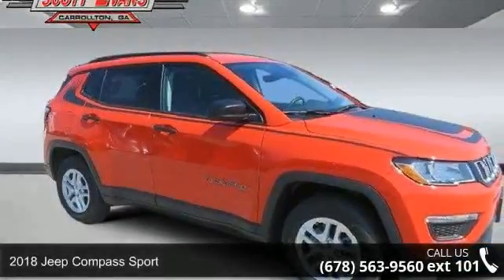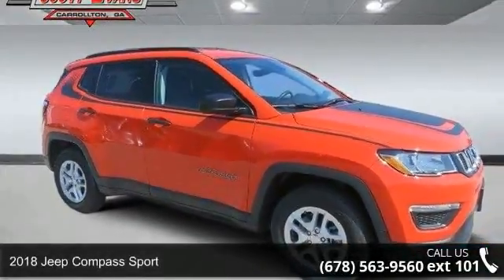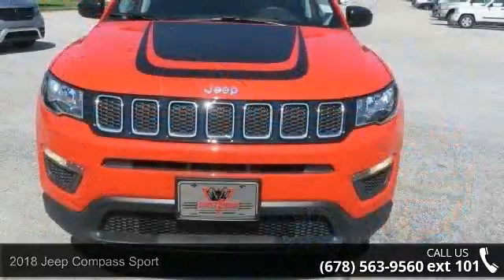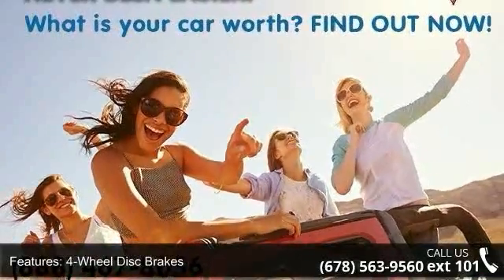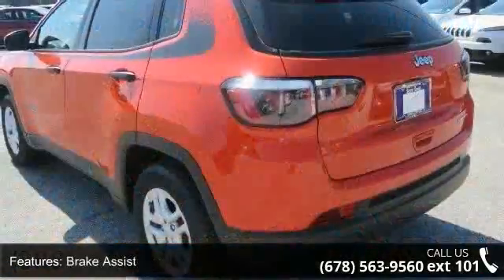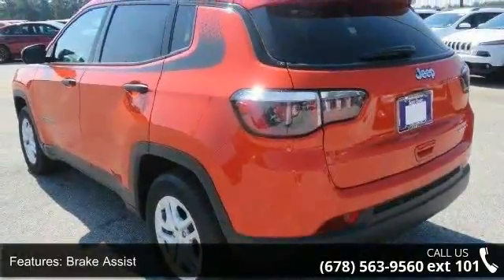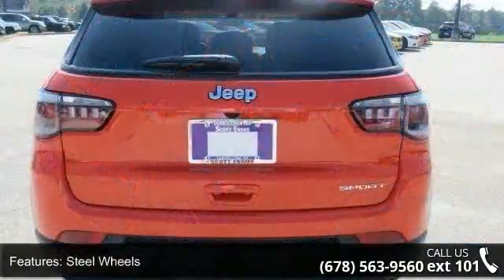2018 Jeep Compass Sport - Scott Evans Chrysler Dodge Jeep...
2018 Jeep Compass Sport ABS brakes, Air Conditioning, AM/FM radio, Anti-whiplash front head restraints, Black Side Roof Rails, Cloth Low-Back Bucket Seats, Deep Tint Sunscreen Glass, Delay-off headlights, Dual front impact airbags, Dual front side impact airbags, Electronic Stability Control, Knee airbag, Low tire pressure warning, MOPAR Bodyside Graphic, MOPAR Graphics Package, MOPAR Hood Graphic, Occupant sensing airbag, Overhead airbag, Panic alarm, Radio: Uconnect 3 w/5" Display, Remote keyless entry, Speed control, Sport Appearance Plus, Steering wheel mounted audio controls, Wheels: 16" x 6.5" Silver Painted Aluminum.Scott Evans Chrysler Dodge Jeep RAM SRT wants your business and we will prove it! Family owned and operated, we have been proudly serving the automotive needs of West Georgia for over 20 years.